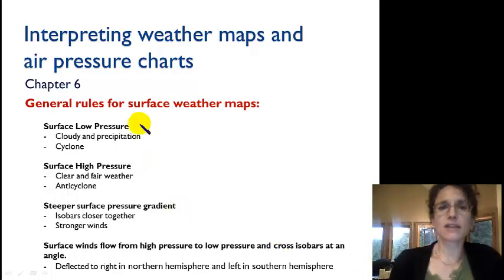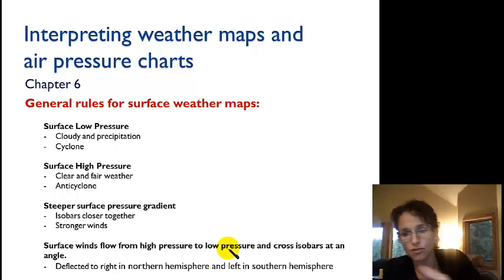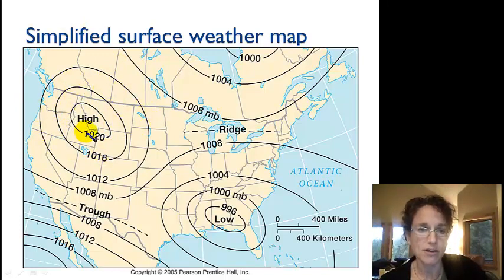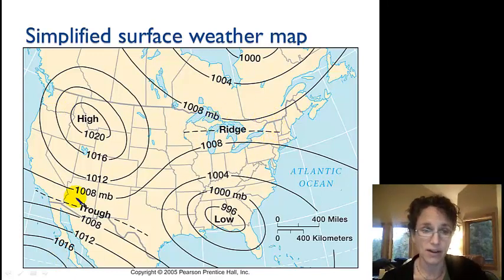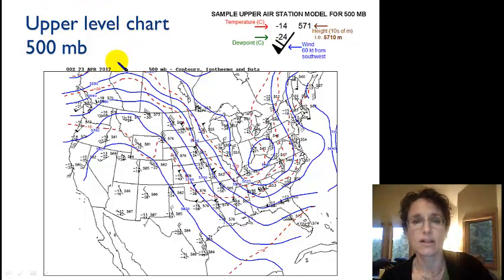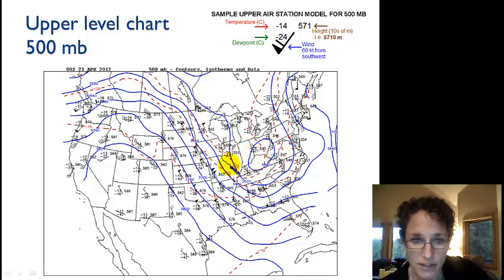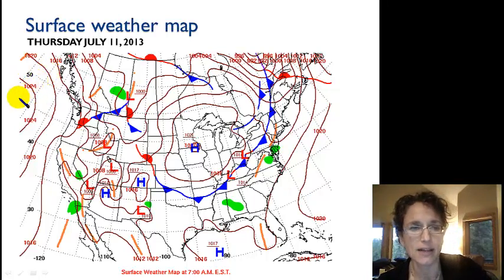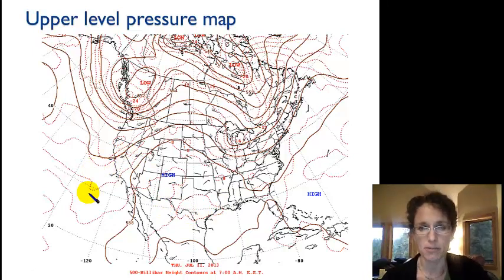Ch. 6 - Isobars, Air Pressure and Understanding Weather Maps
This video covers concepts presented in Ch. 6 and brings together wind patterns and understanding isobars and air pressure on weather maps.